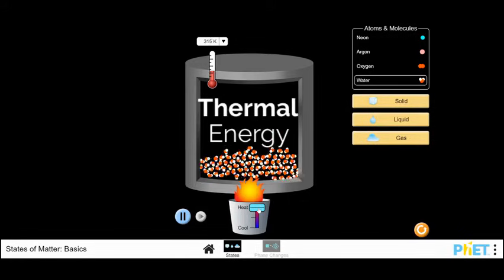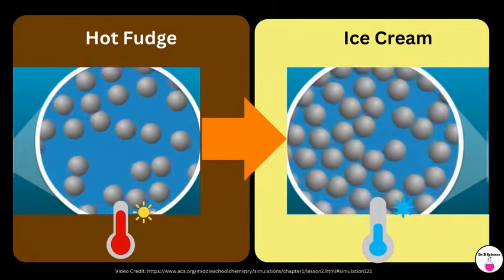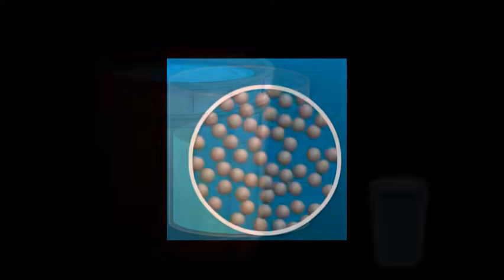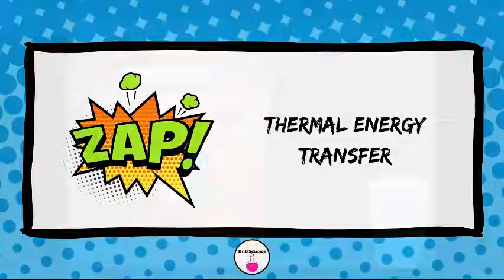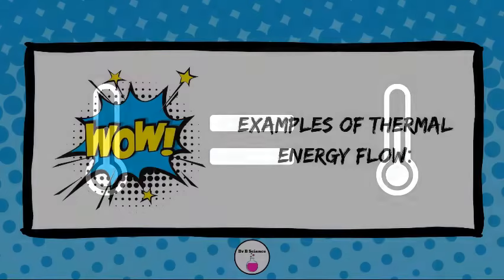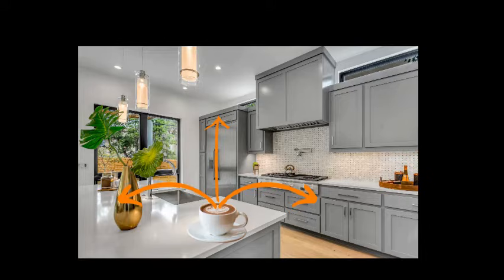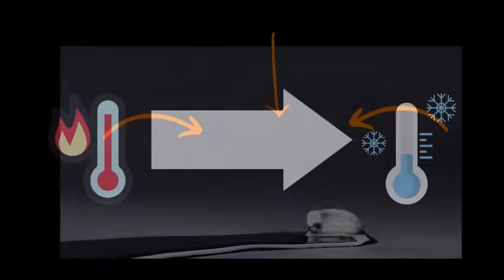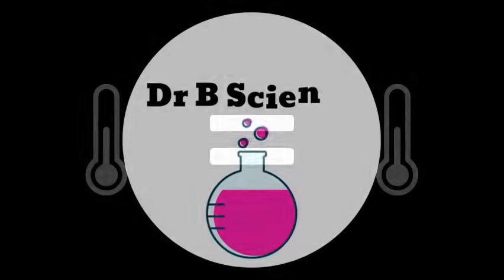Thermal Energy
In addition to being transformed, energy can be transferred from one object to another. Take the example of a hot fudge sundae. The hot fudge has particles that are excited and moving fast (high thermal energy). In contrast, the ice cream particles are slower (lower thermal energy). As the hot fudge touches the ice cream, its heat (or thermal energy) starts flowing into the ice cream. That's why the hot fudge cools down, and the ice cream starts melting. The thermal energy from the fudge is trying to spread out and share its warmth with the ice cream until thermal equilibrium is reached.

Temperature vs. Thermal Energy
Temperature measures how hot or cold something is. When something feels hot, the particles are moving fast; when something feels cold, the particles are moving slower.
Thermal energy is the total energy of all these moving particles combined. So, suppose you have a big container of water and a small cup of water at the same temperature. In that case, the big container has more thermal energy because it has more water particles moving around, even though both are equally hot or cold.

Thermal Energy Transfer

Thermal energy naturally flows from warmer to cooler objects. This flow occurs until thermal equilibrium is reached, where both objects have the same temperature, and no further net heat transfer occurs.

Examples of Thermal Energy Flow:
Hot Coffee Cooling Down: Imagine a cup of hot coffee left in a room. The coffee will gradually cool as thermal energy flows from the hot coffee (higher temperature) to the cooler room (lower temperature) until it eventually reaches the same temperature.
Heating a Room: When you turn on a heater in a cold room, the thermal energy transfers from the heater (higher temperature) to the room air (lower temperature), raising the room's temperature.
Touching a Cold Object: If you touch a cold metal surface with your hand, you feel the sensation of coldness. This is because thermal energy flows from your warmer hand to the cooler metal object until it reaches an equilibrium temperature.
Cooling Drinks in a Fridge: When you place warm drinks in a refrigerator, the thermal energy transfers from the drinks (higher temperature) to the refrigerator's interior (lower temperature), leading to the drinks cooling down over time.
Melting Ice: If you place an ice cube at room temperature, it will melt as thermal energy from the surroundings (higher temperature) flows into the ice (lower temperature) until the ice reaches the same temperature as its surroundings.

Summary: These examples illustrate that thermal energy naturally moves from hotter objects to cooler objects. The energy will continue to transfer from one object to another until thermal equilibrium is reached.